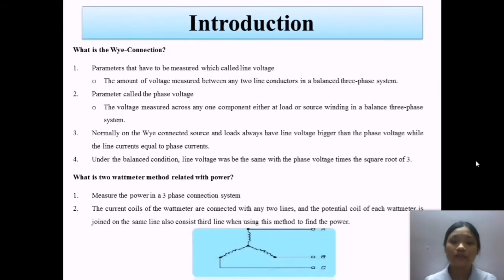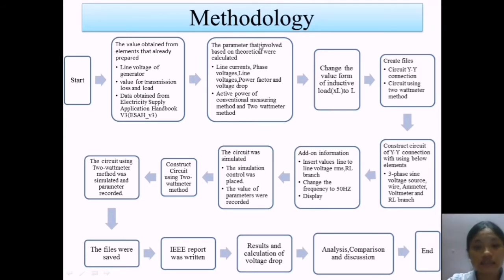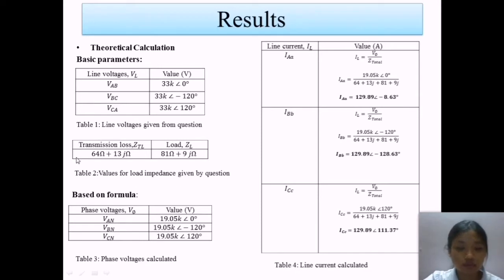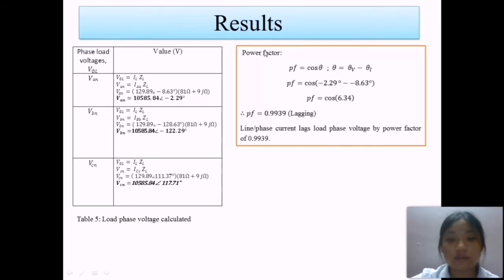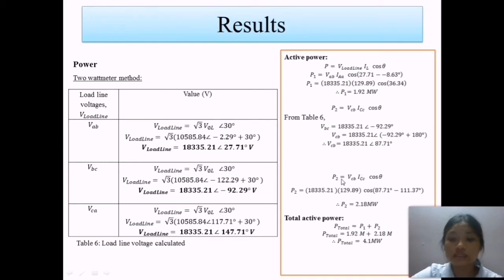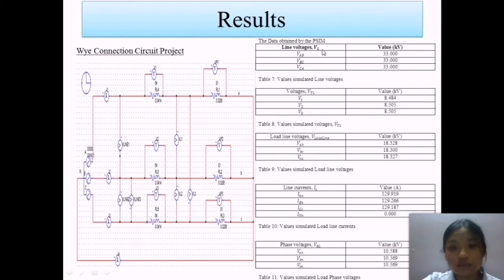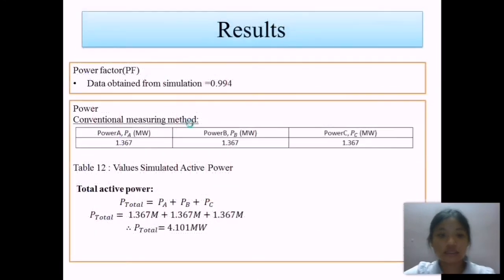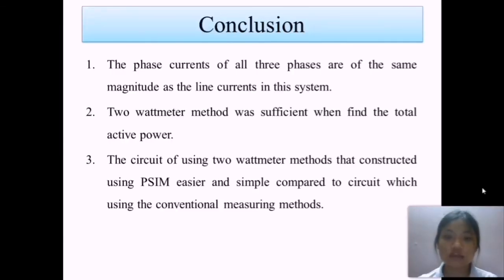Tan Yin Poei